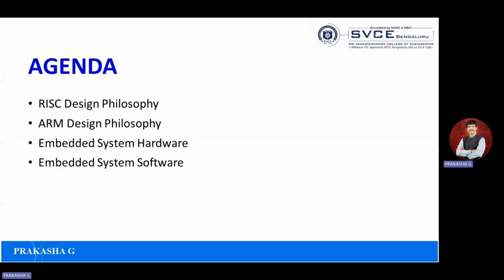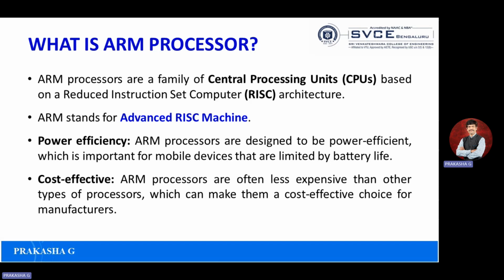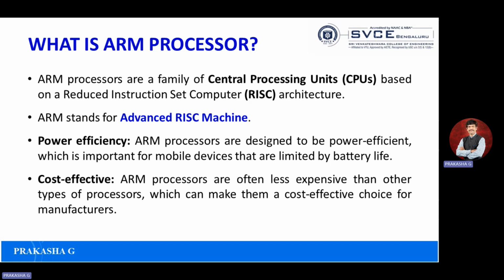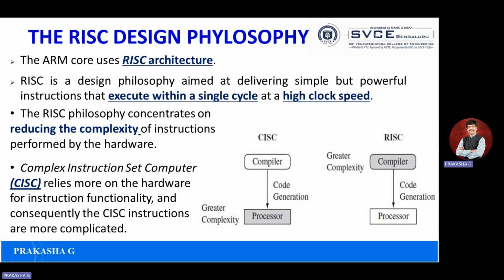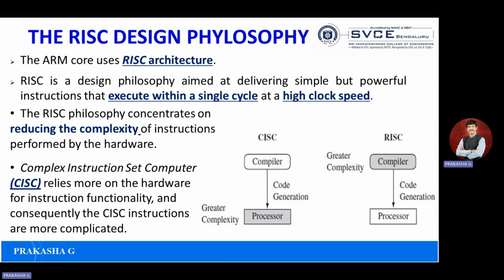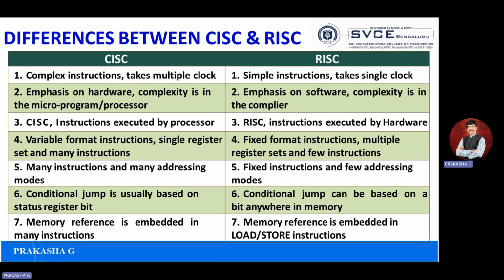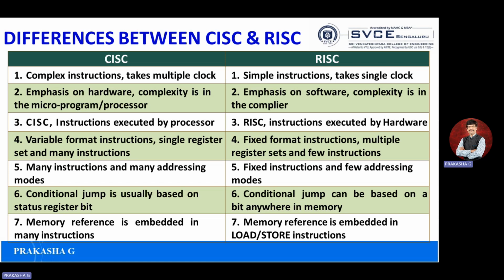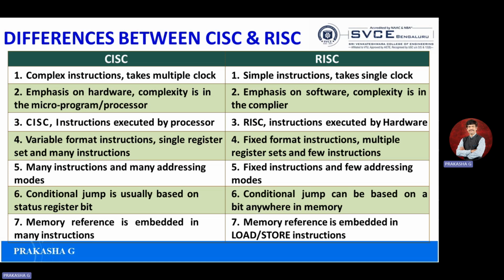21EC52 COA & ARM M3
ARM Embedded Systems Design Philosophy.
The topics covered are
RISC DEsign Philosophy
ARM Design Philosophy
Difference between CISC & RISC
Major FOUR metrics for ARM Design